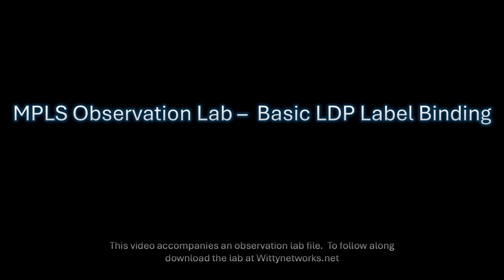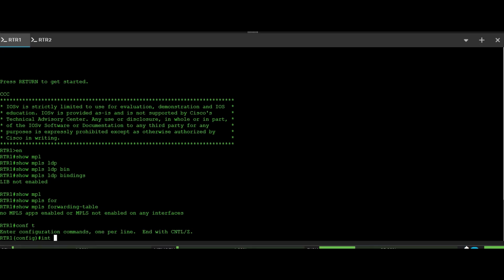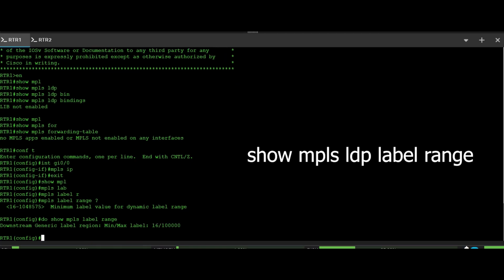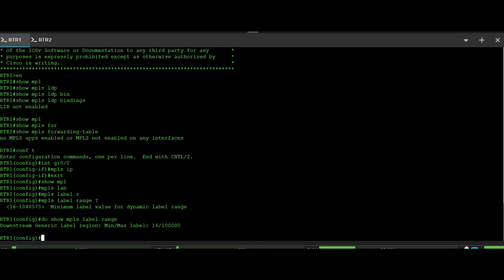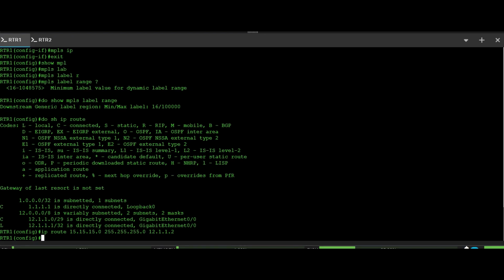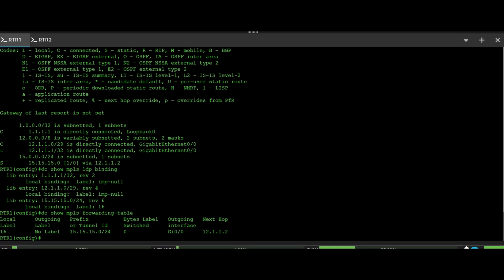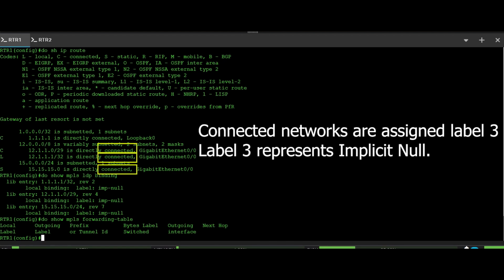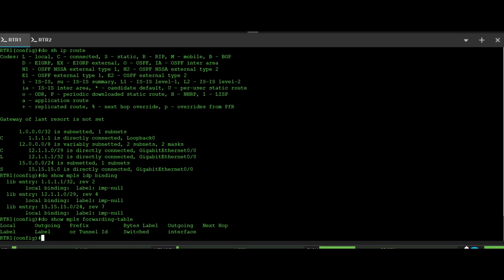CCNP | MPLS LDP Label Binding Basics | Hands-on Observation Lab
This lab provides a hands-on approach to learning and understanding MPLS label binding from the perspective of one router.  The lab file (CML, EVE-NG, and GNS3) can be downloaded from Wittynetworks.net.